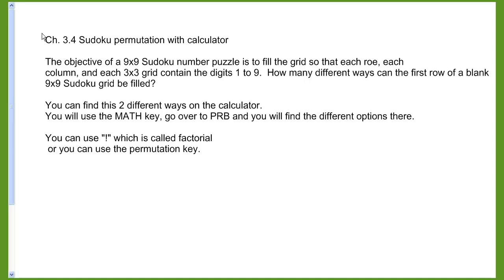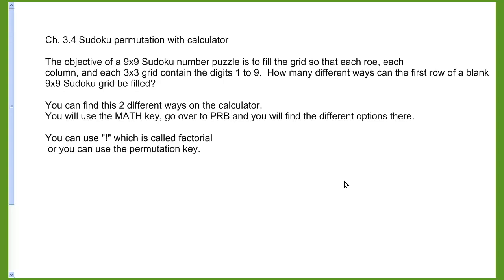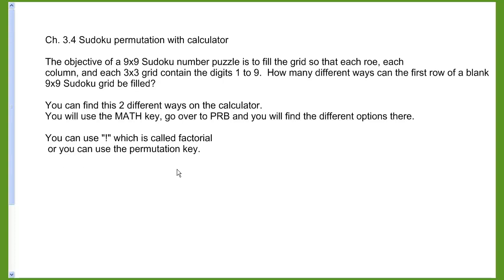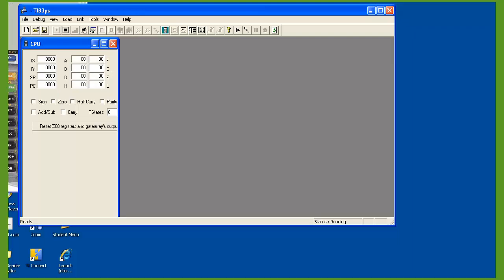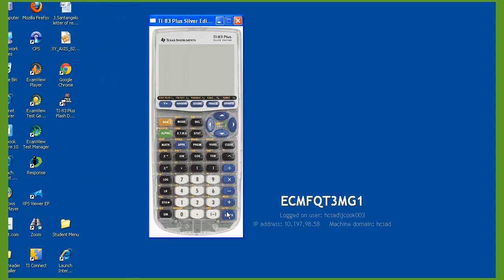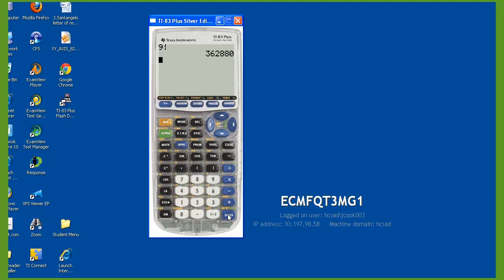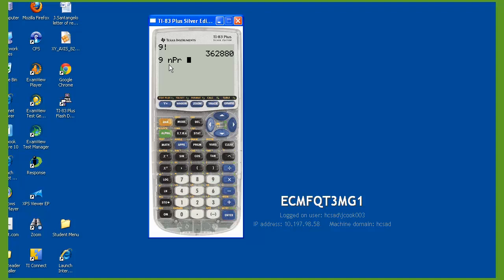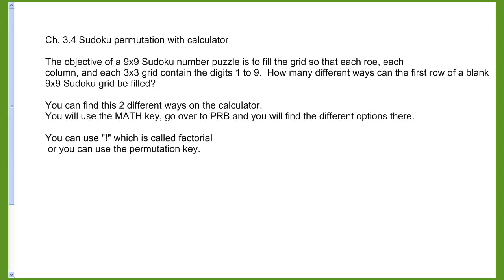CH 3 4 Sudoku Permutation question with a Calc